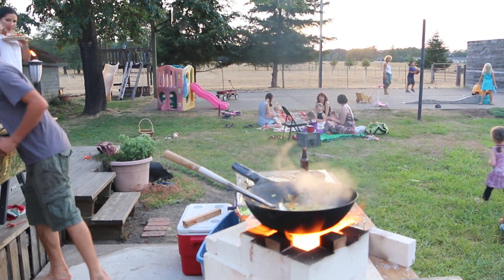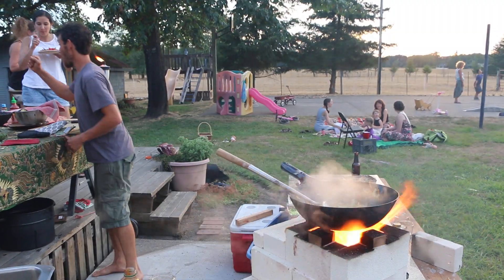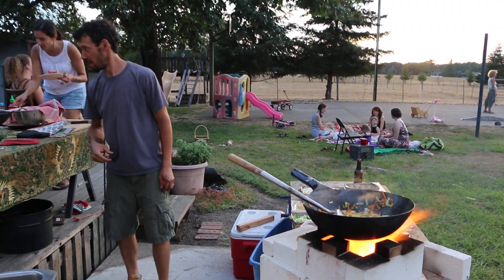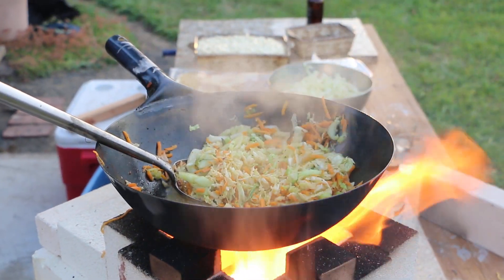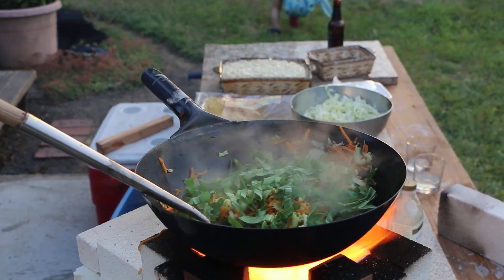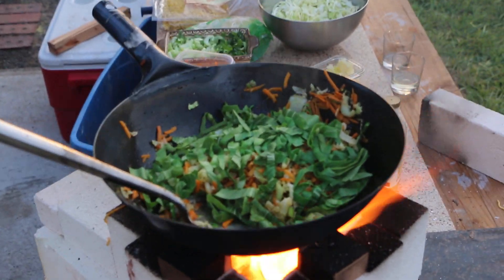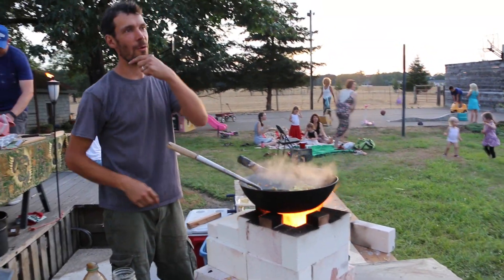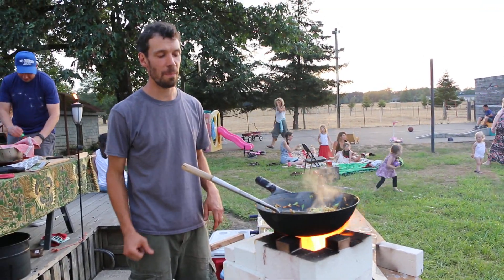Max Making Yakisoba on Wood-Fired Rocket Stove (The Wok-et!)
filmed by Alex Rosenthal